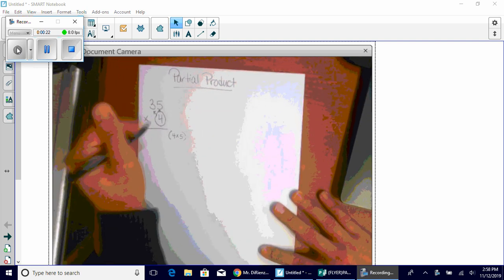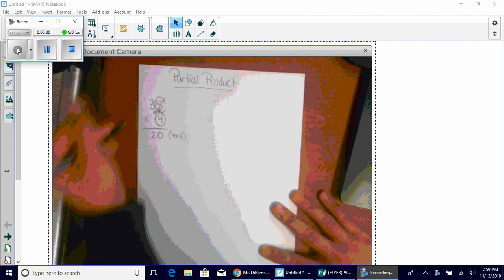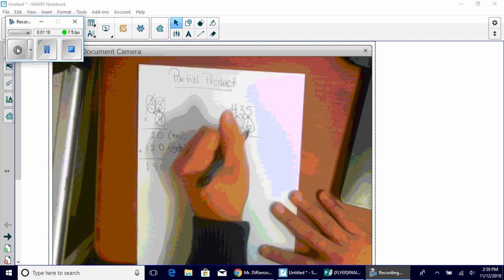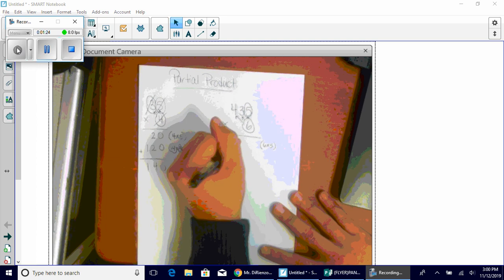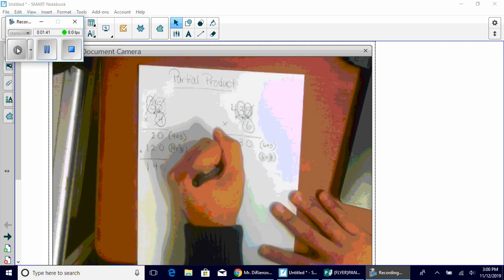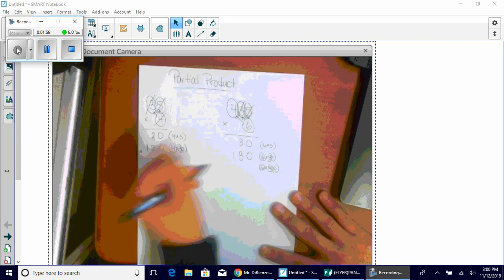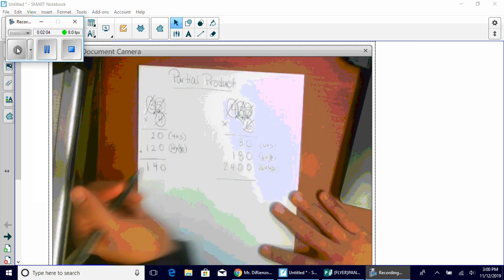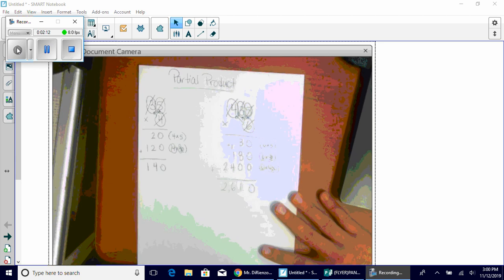Multi Digit Partial Quotient